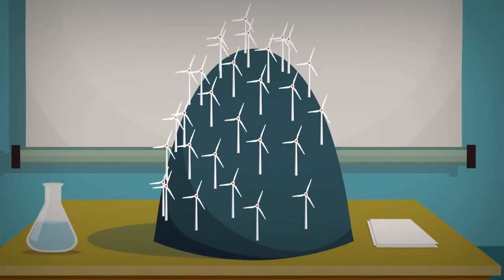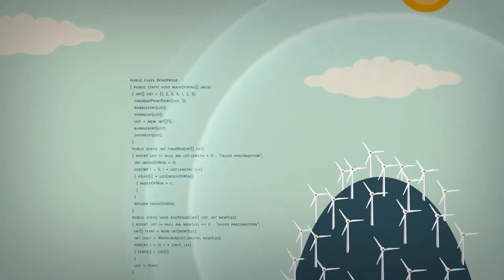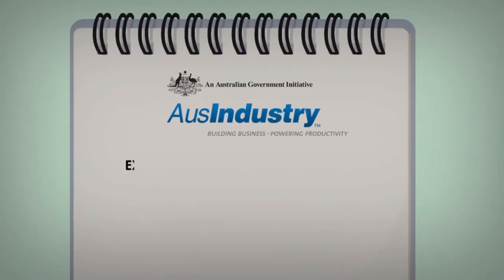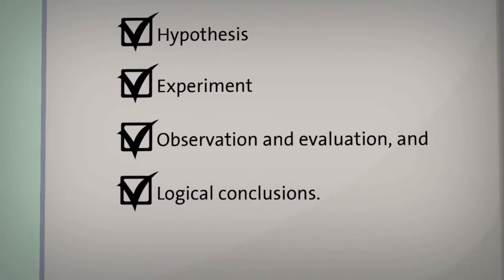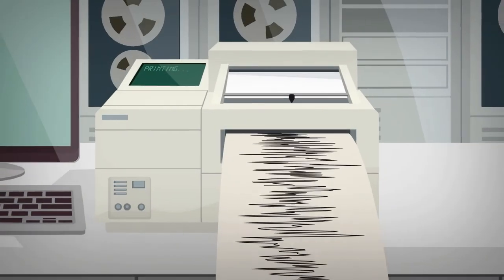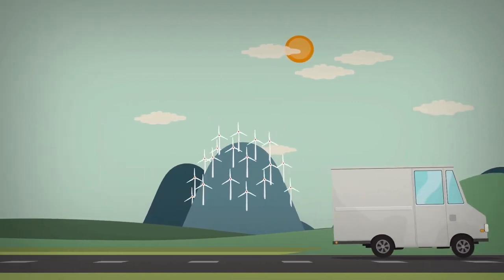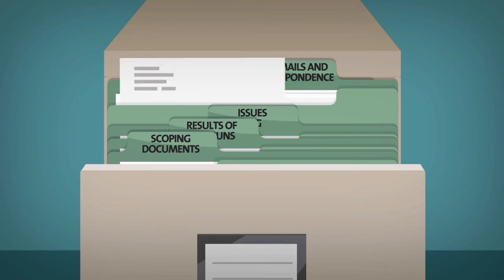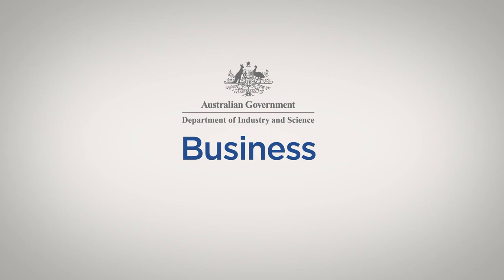Registering for the R&D Tax Incentive – WINDWAKE Hypothetical Case Study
This hypothetical case study is designed to assist companies undertaking R&D in the energy sector to understand eligibility requirements for the R&D Tax Incentive. In particular this case study explores the differences between core activities and supporting activities, and the importance of thorough record keeping.